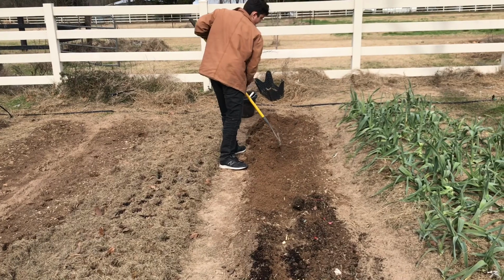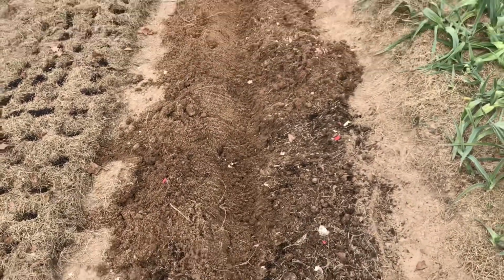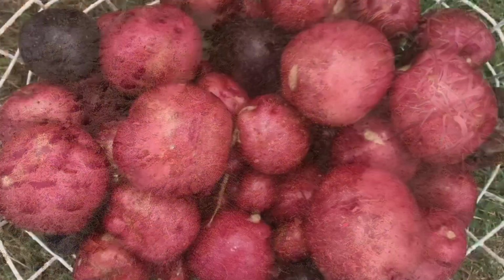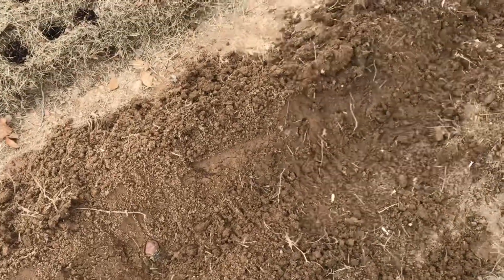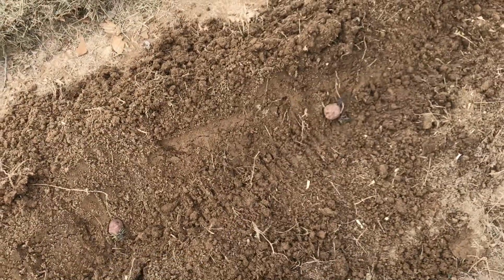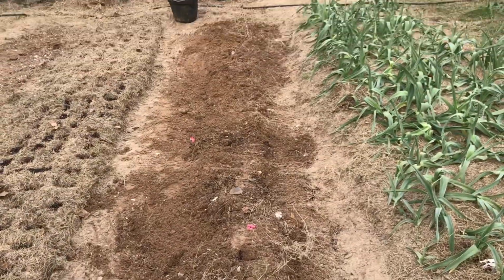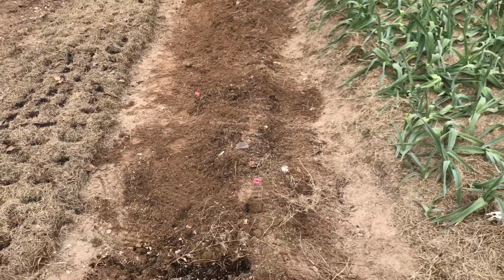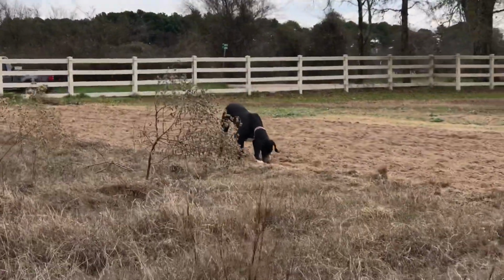Planting Potatoes! 🌱 Gardening